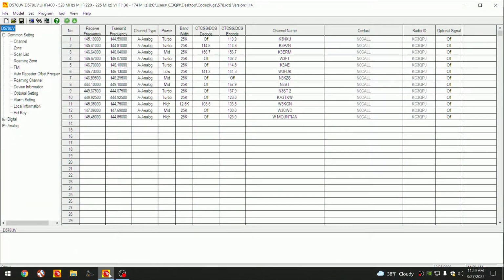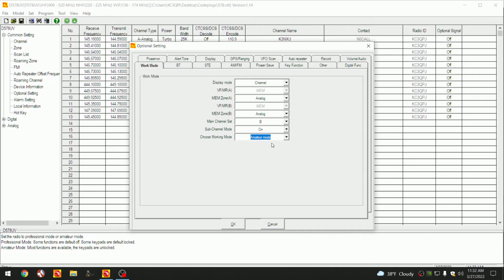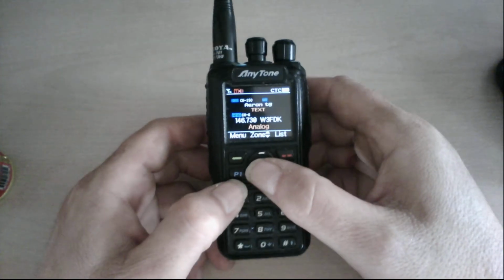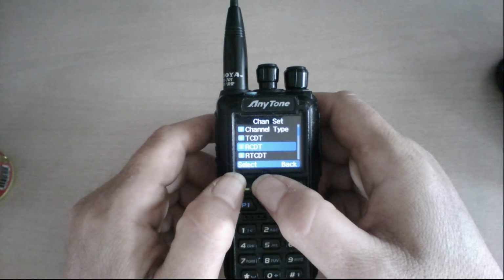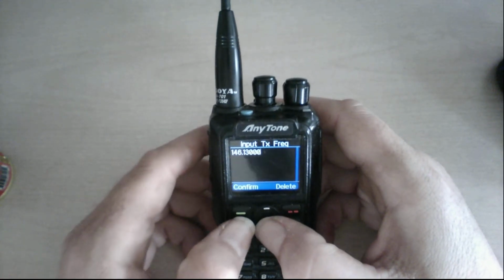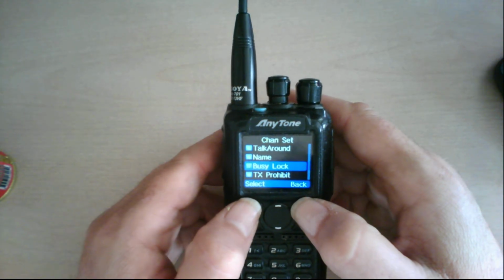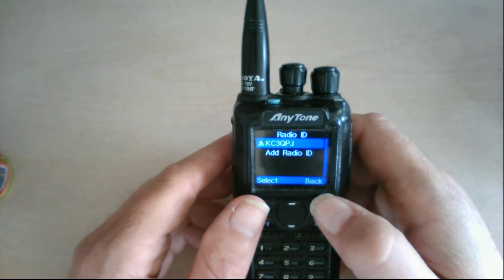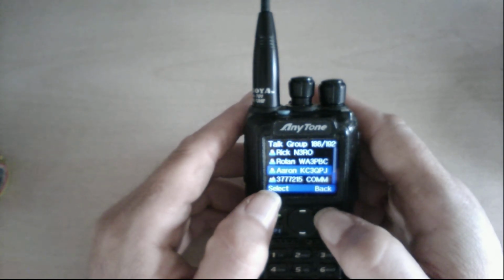Anytone 878/578 programming tips and other important information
I made this video to show how easy it is to program this radio on the fly without programming softwatware and to also explain what makes this radio legal for use for GMRS.